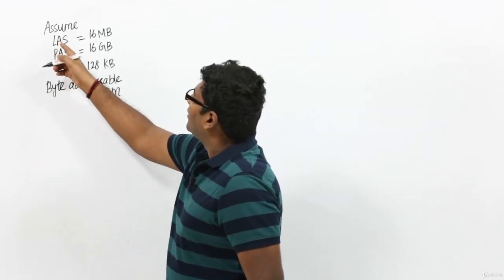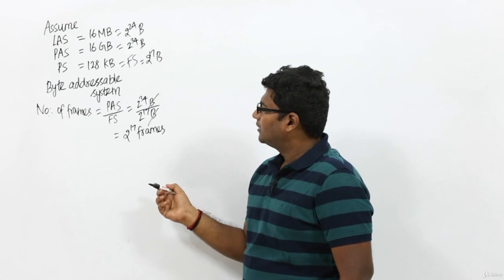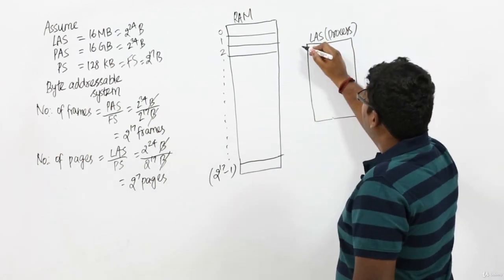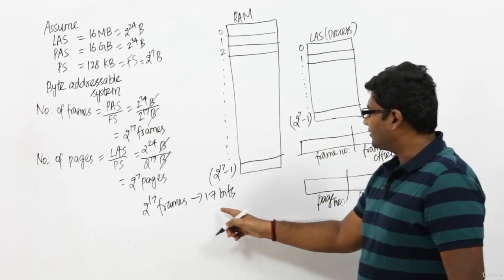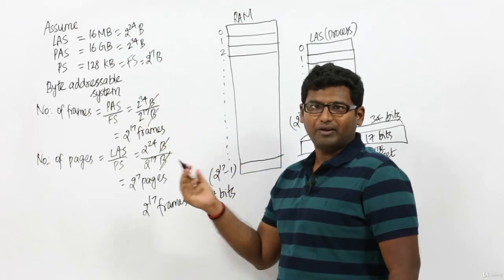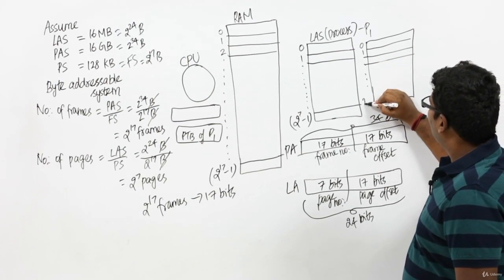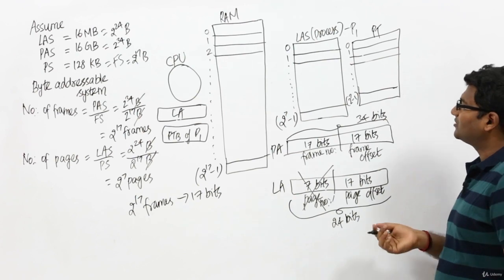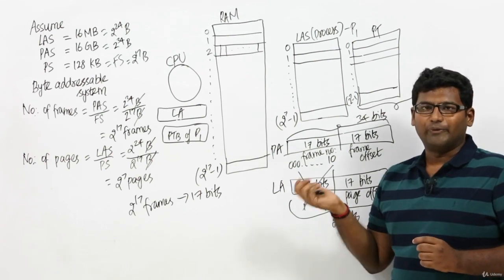6 Paging explained with example 2